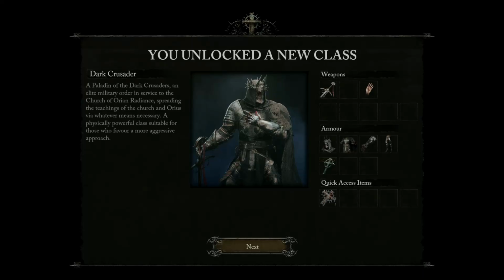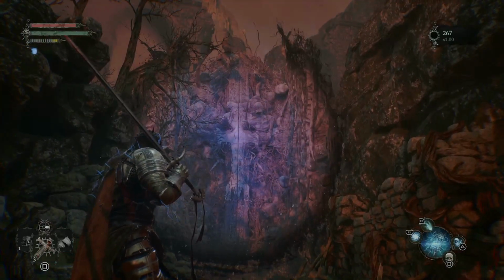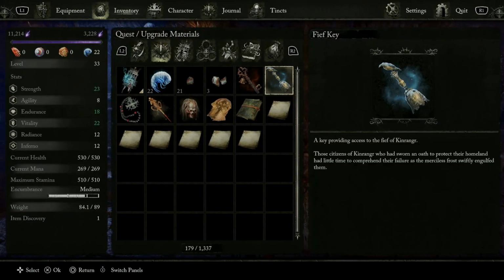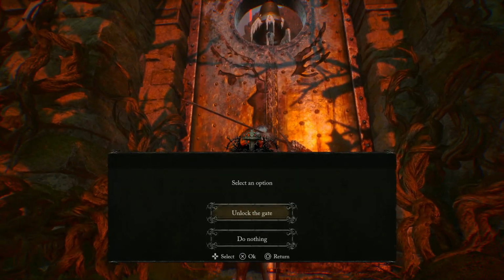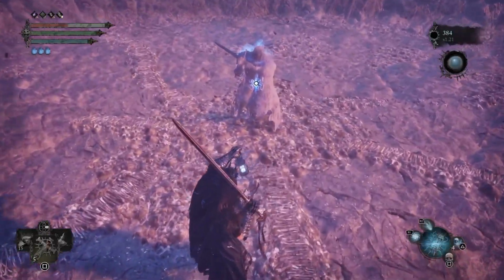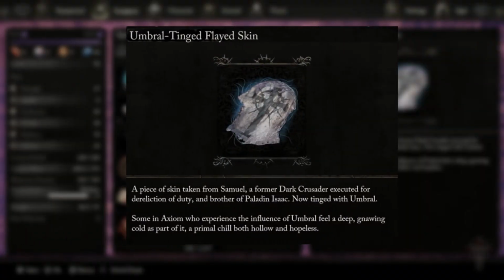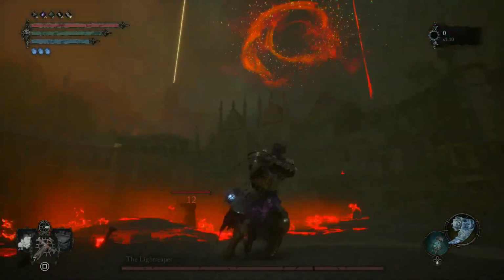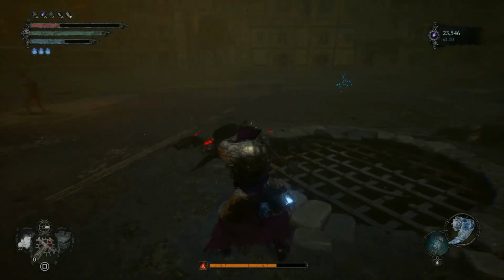How to Unlock Dark Crusader Class and Armor Lords of the Fallen 2023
The Dark Crusader is one of the few unlockable classes in Lords of the Fallen 2023. Here are the exact steps you need to follow to Unlock the Dark Crusader Class and Armor!

0:00 Intro
0:23 Item 1 Location
0:54 Memory #1 Location
1:21 Memory #2 Location
2:08 Memory #3 Location
2:28 Memory #4 Location
3:09 Mini Boss Fight Location
3:38 Return to First Item Location
4:50 Summon Isaac the Paladin